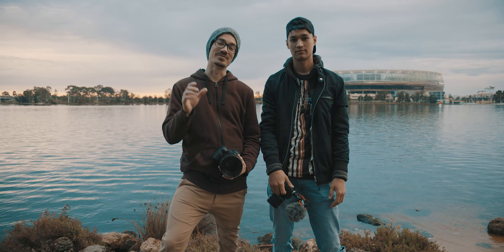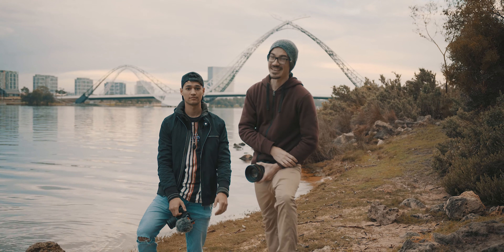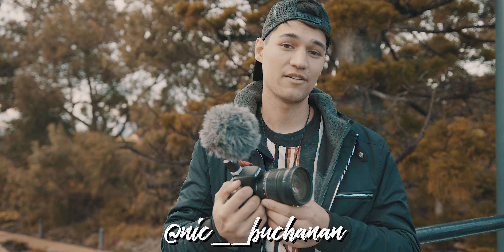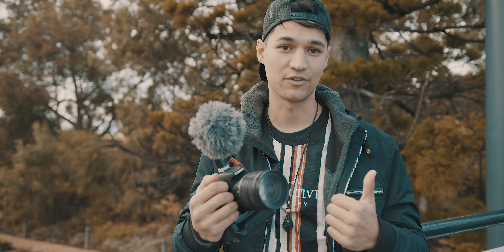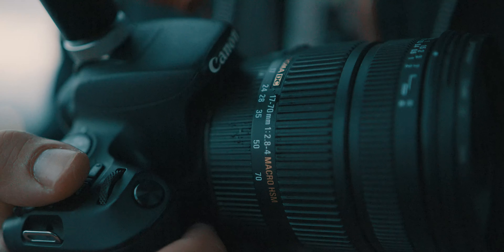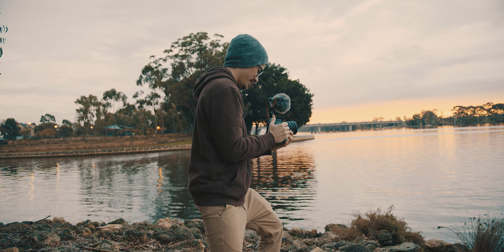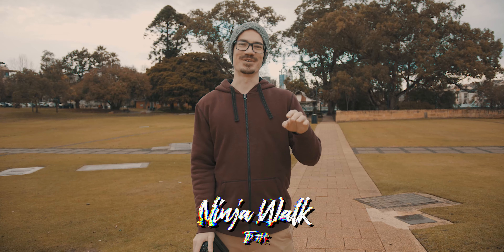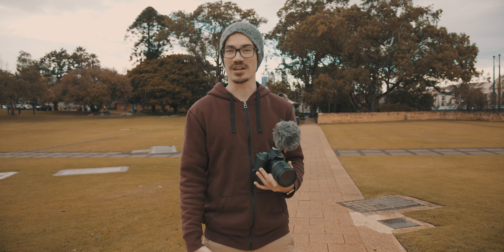HANDHELD Tips To Get You SHOOTING Like a PRO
Ready To Build A $10k/Month Video Business? HANDHELD Tips To Get You SHOOTING Like a PRO

So I teamed up with Nic Buchanan to teach our favourite tips on how to shoot handheld video. These will definitely help you smooth out the shakes and make your handheld video way more cinematic for sure! Sometimes a gimbal isn't always the most practical option so knowing handheld video techniques is a must for all filmmakers.